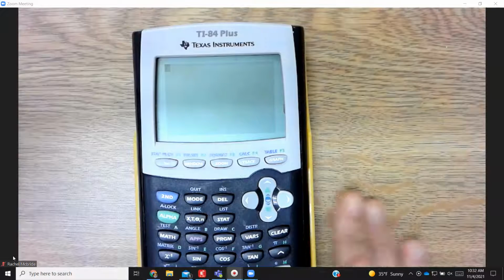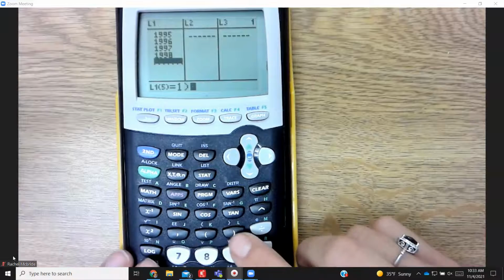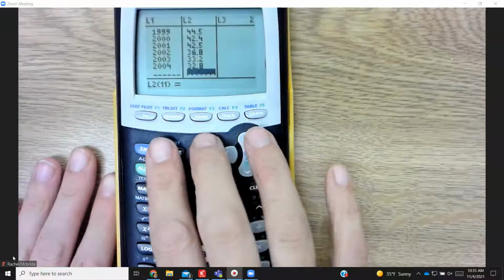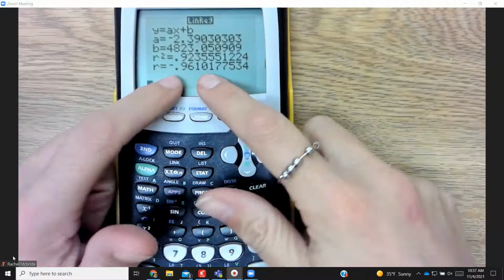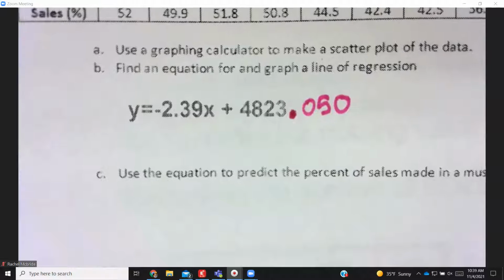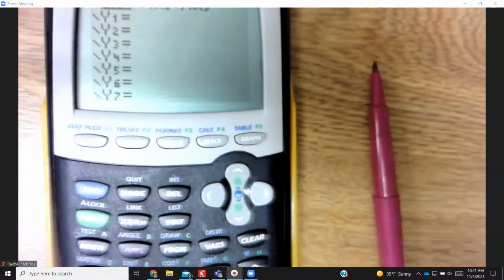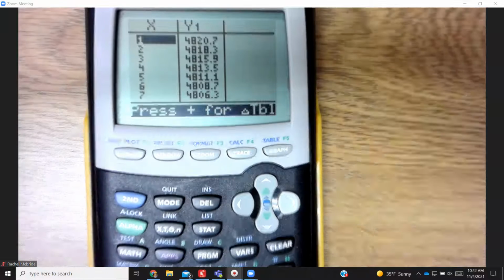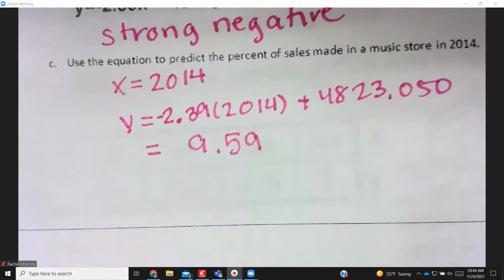Calculator Steps for Linear Regression